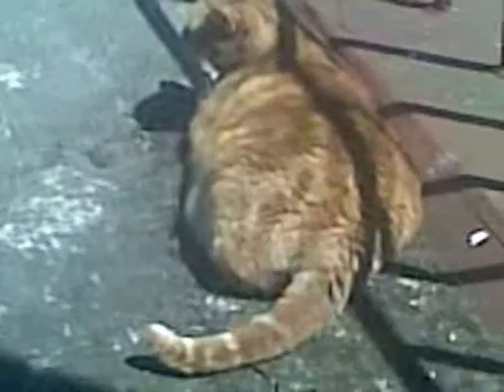How to make Hagrid Rock cakes from harry potter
Recipe Ingredients
700g Flour (plain)
1/2 teaspoon Salt
1.5 tablespoons Ground Nutmeg
2 tablespoons Baking Powder
1.5 teaspoons Mixed Spice
3 tablespoons Milk
2 large Eggs
135g Raisins
135g Sultanas
350g Caster Sugar
350g Butter

•Rub margarine into flour.
•Add sugar, fruit & egg (shell removed).
•Bake.
•Takes approximately: 10 min work, 20 min cooking,

1.Turn on oven to warm up to 200°C (Gas Mark 6).
2.Rub the 100 g of margarine into the 200 g of flour in mixing bowl (i.e. repeatedly pick up handfuls of the mix & use thumbs to smear it out across fingers) until the mix looks like breadcrumbs.
3.Wash hands (before everything else in the kitchen gets greasy).
4.Mix in all the other ingredients (75 g moist brown sugar, 200 g self raising flour & an egg (minus shell)).
5.Line baking tray with greaseproof paper.
6.Put balls (about 4 cm diameter) of the mix on the tray.
7.Bake 15 to 25 min (ready when inside no longer looks raw & damp &/or a skewer pushed into a cake does not come out with stuck on dough).
8.Allow to cool until hard.

if you don't have one of the ingredients, try substituting (with something safe to eat) and see what the result is; it could well be an improvement!